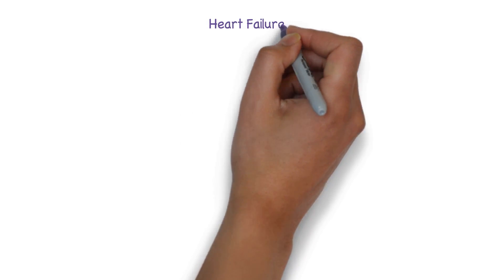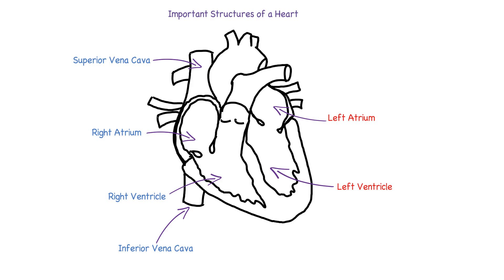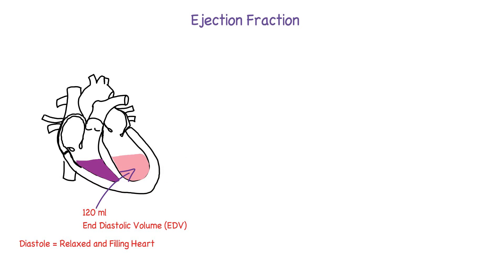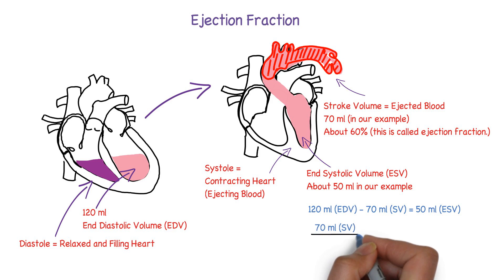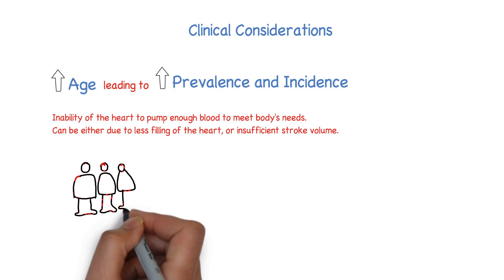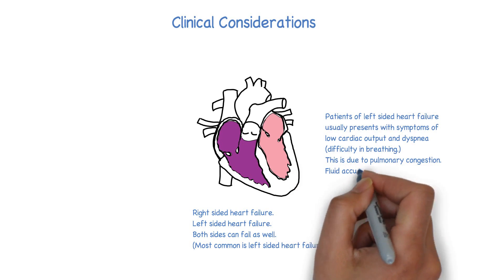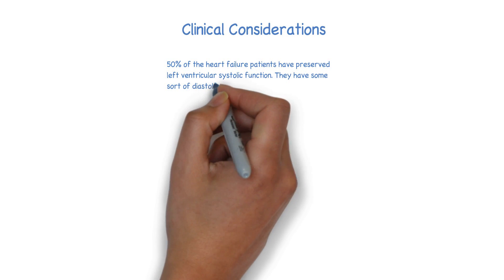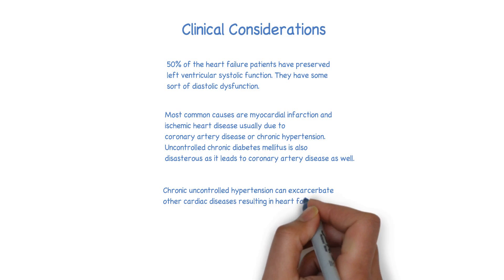Heart Failure - Introduction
This video presents the following introductory concepts to understand heart failure:

Chambers of a human heart.
Structures of a human heart.
Valves between various chambers.
Why our heart is divided into two pumps.
What are the two circulatory circuits?
What is Ejection Fraction?
How to calculate ejection fraction.
How to visualize ejection fraction.
Clinical considerations for heart failure.
Signs and symptoms of left heart failure vs right heart failure.
Major pathologies leading to heart failure.

Following terms are discussed:
* Atria
* Ventricles
* Mitral valve
* Tricuspid valve
* Ejection fraction
* Calculating the ejection fraction
* End-systolic volume
* End-diastolic volume
* Left heart failure
* Right heart failure
* Systemic circulation
* Pulmonary circulation
* Etiology of the heart failure
* Signs and symptoms of the left heart failure
* Signs and symptoms of the right heart failure
* Right heart failure vs left heart failure
* Primary reasons for the heart failure
* Heart failure as a disease of old age ...